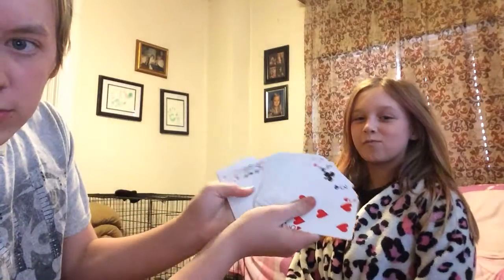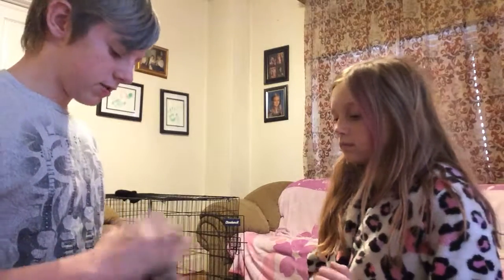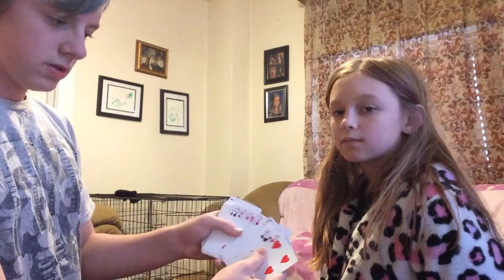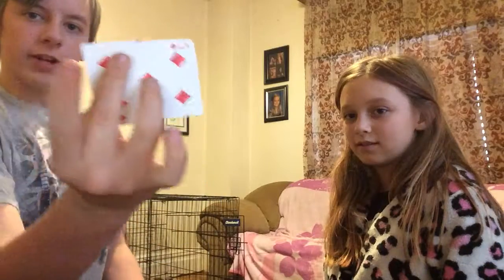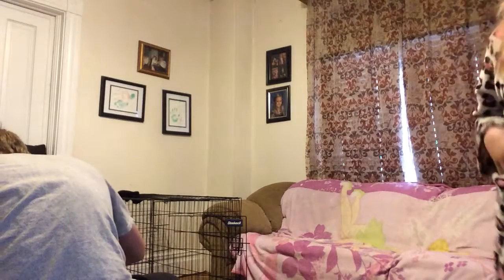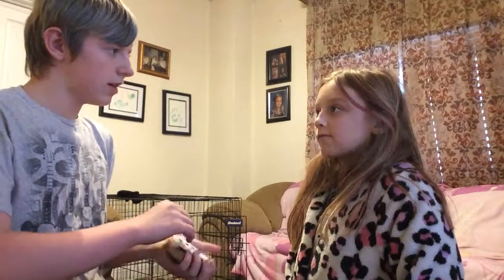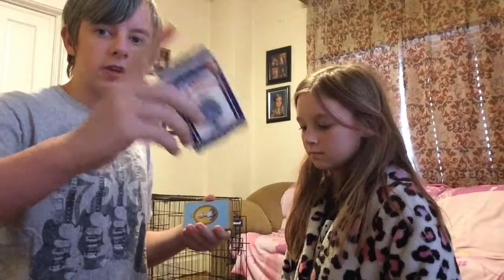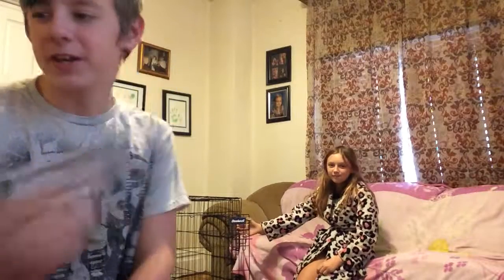Two More Card Tricks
Finally brought my sister in for one. I really enjoy these tricks. If you wanna see more, let me know.